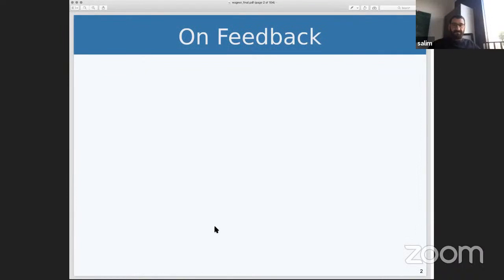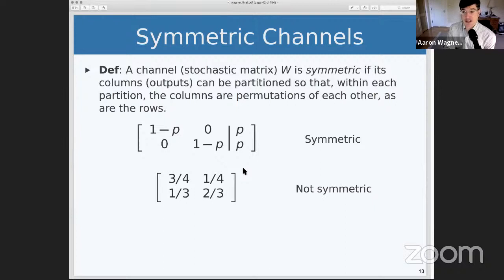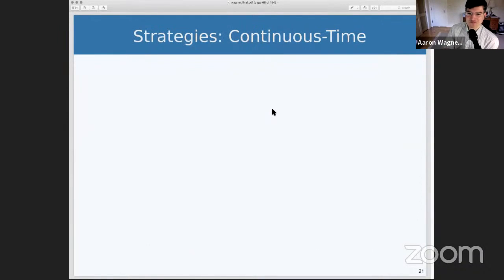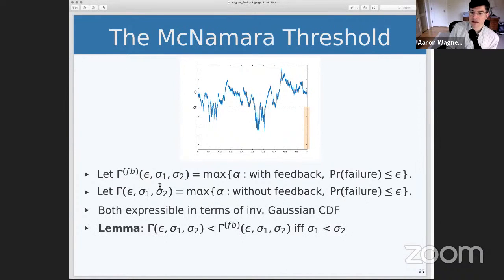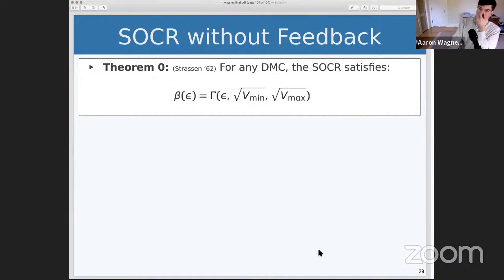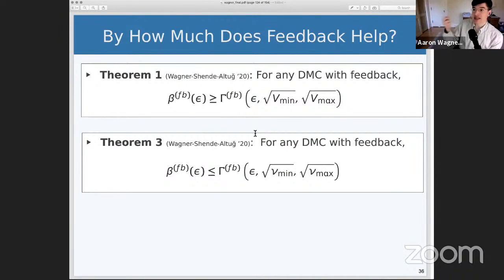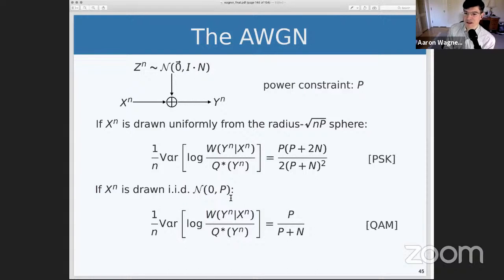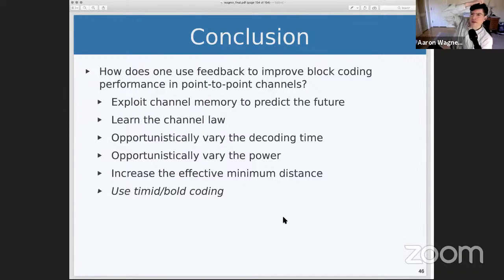S04E04-2: The one with Aaron B. Wagner talking about Feedback Communication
Speaker: Aaron B. Wagner
Title: What Hockey Teams and Foraging Animals Can Teach Us About Feedback Communication
Abstract: Suppose we wish to communicate bits over a point-to-point channel. How can the use of a feedback link from the receiver to the transmitter help? The first installment of this two-part talk will survey the classically-known mechanisms by which feedback improves coding performance and the (asymptotic) metrics that are used to measure this improvement. The second installment will introduce a novel mechanism for using feedback over memoryless, point-to-point channels, called timid/bold coding, that for some channels yields a strict asymptotic improvement over the best non-feedback schemes. For a broad class of channels, feedback turns out be useful if and only if timid/bold coding is applicable.  Precedents for timid/bold coding are identified in sports, theoretical ecology, and stochastic control.

This second installment represents joint work with Nirmal Shende and Yucel Altug.